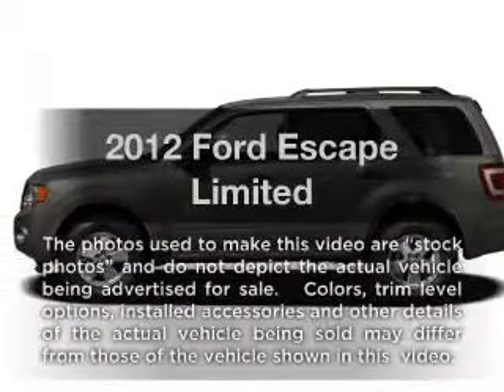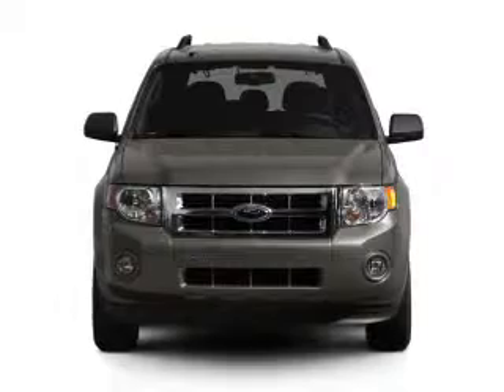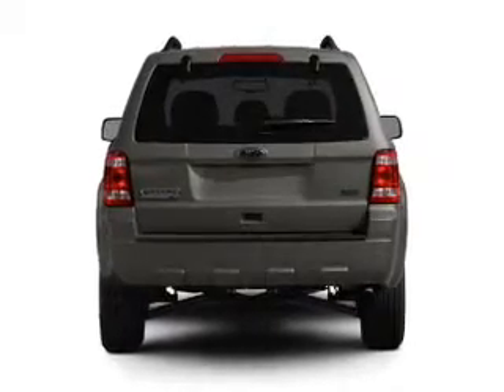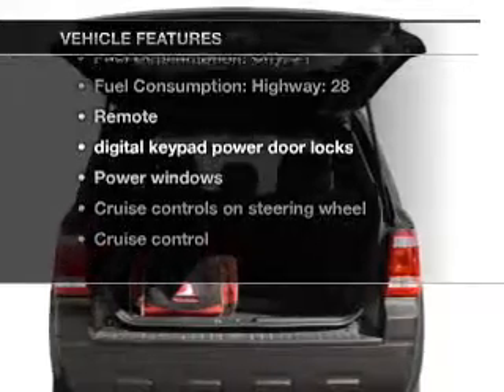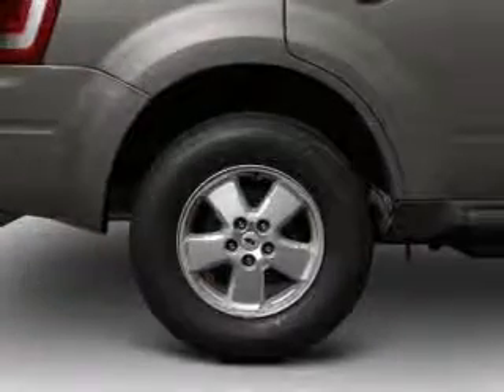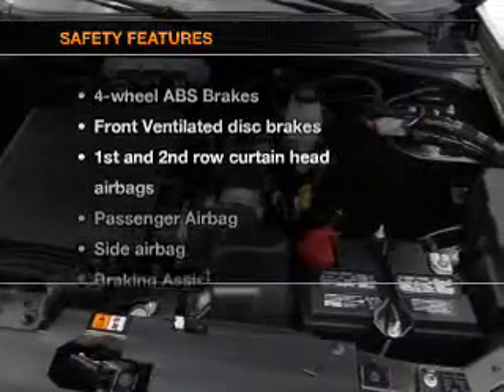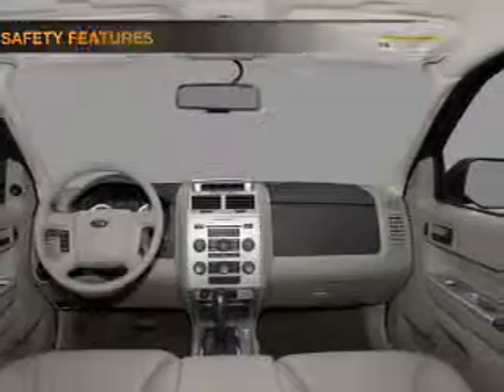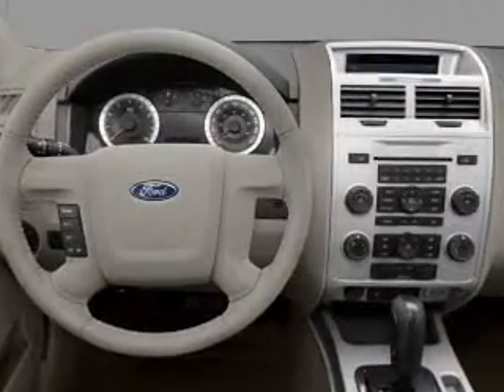2012 Ford Escape - CHULA VISTA CA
Year: 2012
Make: Ford
Model: Escape
Trim: Limited
Engine: 2.5 liter inline 4 cylinder 16 valve
Transmission: 6-Speed Automatic
Color: Gray
Mileage:
Address:
560 AUTO PARK DR